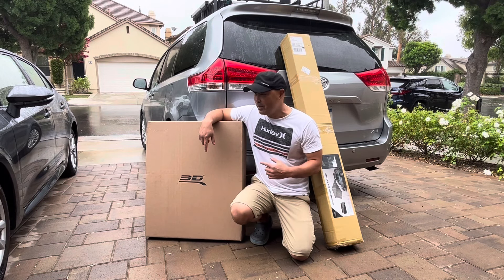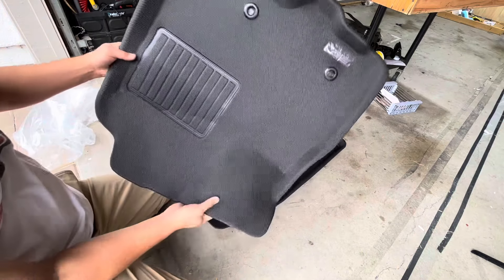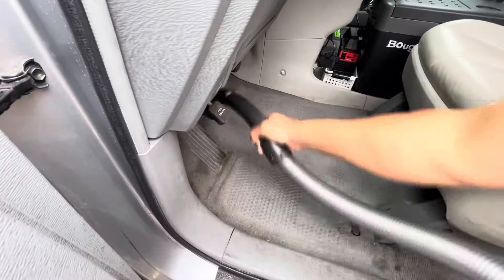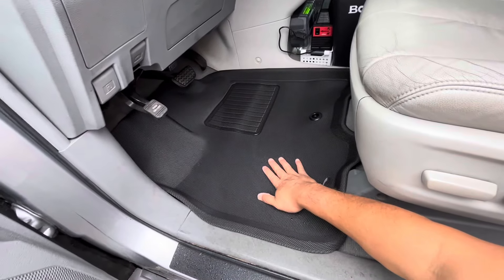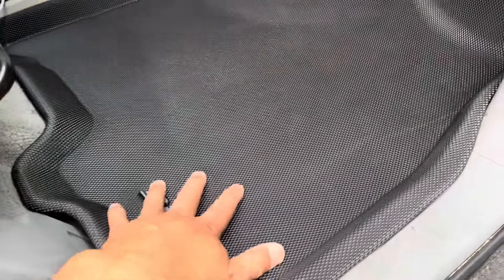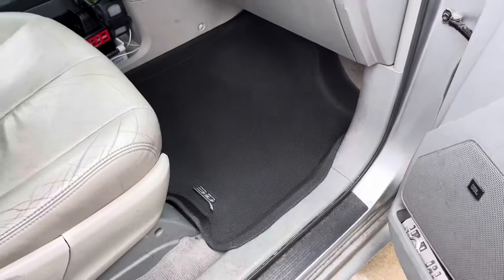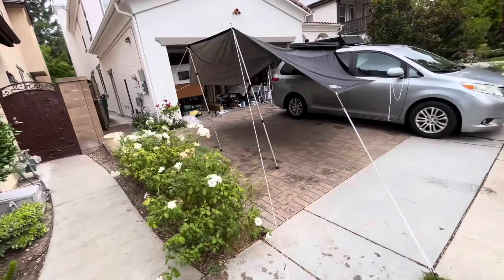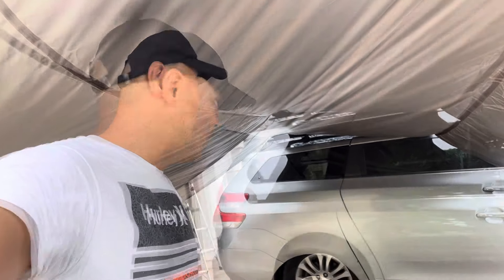GEAR N REVIEW 3DMats Floor Mats and Awning Upgrades For Sienna Camper.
I really should have done these upgrades a long time ago.  The 3dmax all weather floor mats were a perfect.  The lightweight awning is exactly what I was looking for.  Simple and compact.

3dmatsusa Kagu All weather floor mats (they make for other cars too)